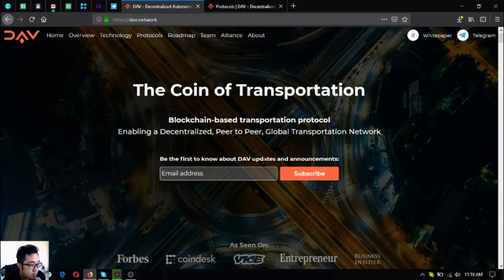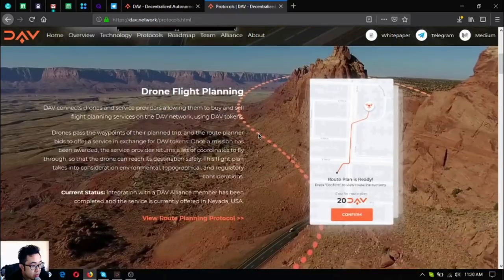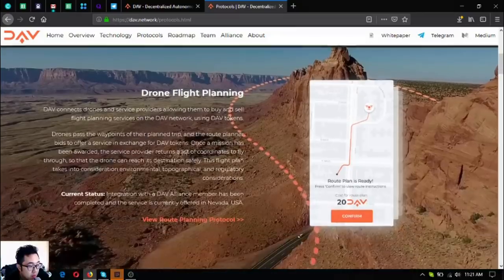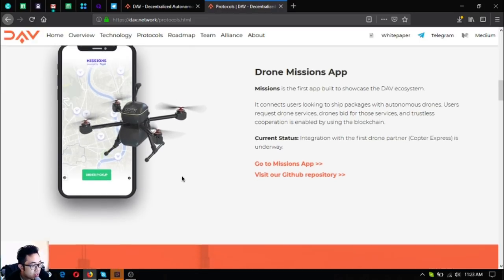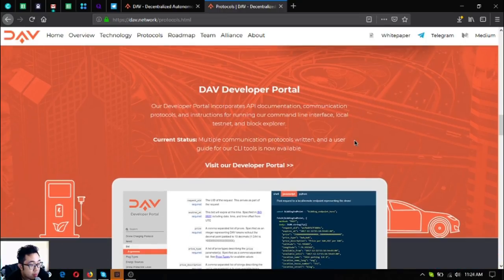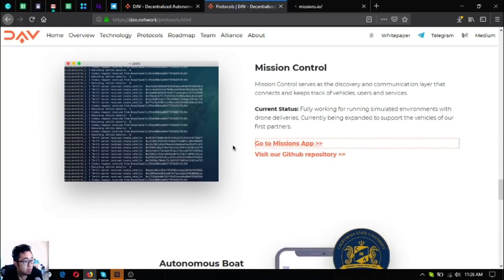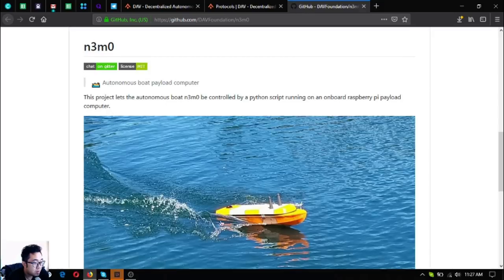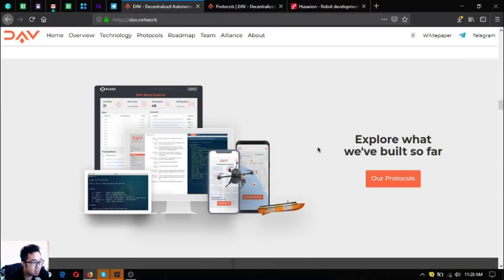The Community Built Modules of the DAV Network!